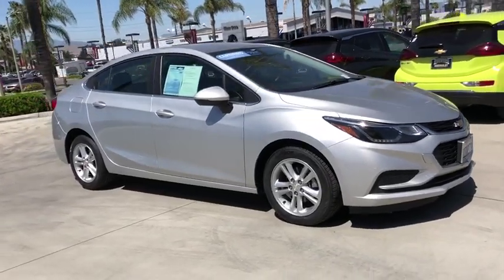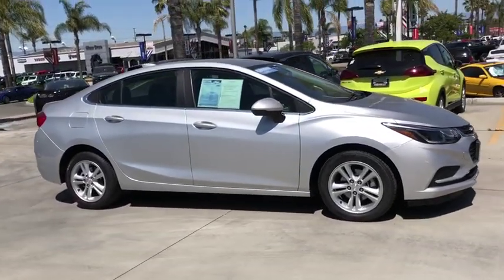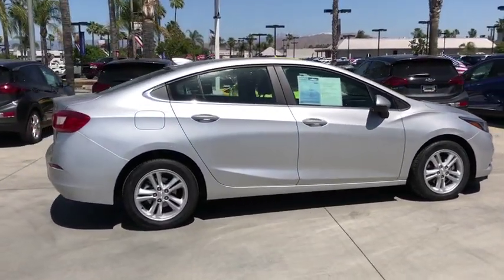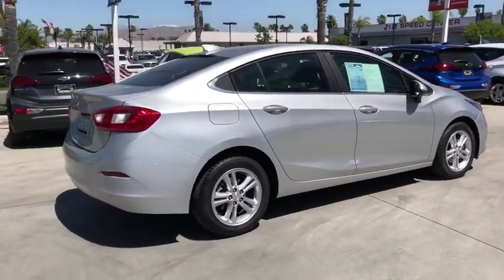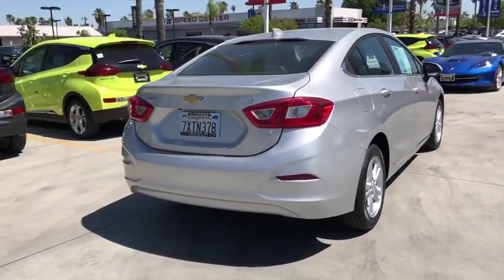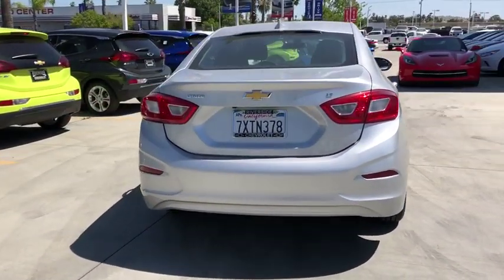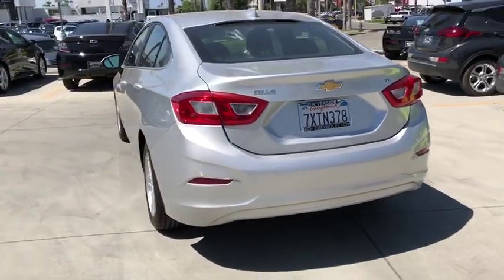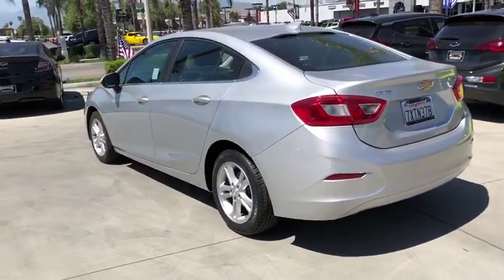2017 Chevrolet Cruze Fontana, Redlands, Ontario, Moreno Valley, San Bernardino, Riverside, CA AP361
Silver Ice Metallic U 2017 Chevrolet Cruze available in Riverside, California at Riverside Chevrolet. Servicing the Fontana, Redlands, Ontario, Moreno Valley, San Bernardino, CA area.

Riverside Chevrolet
8200 Auto Dr

**A Certified Vehicle**, **Touch Screen Display**, **Bluetooth/USB Equipped**, 172 Point Certified Inspection, **Fresh Oil and New Oil Filter**, **Freshly Detailed**, **Tinted Windows**, **Keyless Remote Entry**, **Non-Smoker**, **Dealer Serviced**, **Back Up Camera**, **Call Us At **, **Vehicle Sold As Equipped Including One Key. Additional Equipment Will Be At Purchaser's Expense**. Certified. LT Clean CARFAX. Priced below KBB Fair Purchase Price! Odometer is 2959 miles below market average! 30/40 City/Highway MPGbrbrChevrolet Certified Pre-Owned Details:brbr  * Limited Warranty: 12 Month/12,000 Mile (whichever comes first) from certified purchase datebr  * Powertrain Limited Warranty: 72 Month/100,000 Mile (whichever comes first) from original in-service datebr  * 24 months/24,000 miles (whichever comes first) CPO Scheduled Maintenance Plan and 3 days/150 miles (whichever comes first) Vehicle Exchange Programbr  * Transferable Warrantybr  * 172 Point Inspectionbr  * Warranty Deductible: $0br  * Roadside Assistancebr  * Vehicle HistorybrbrbrAwards:br  * 2017 KBB.com 10 Most Awarded Brands